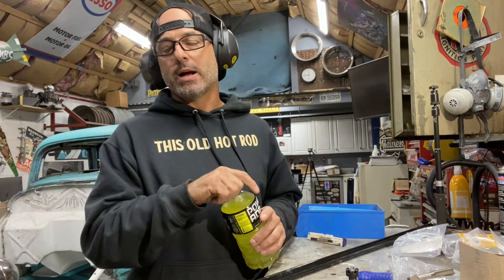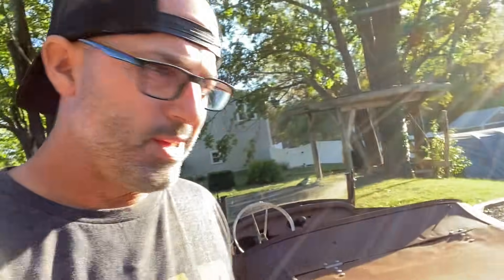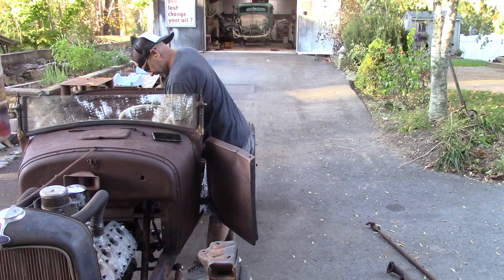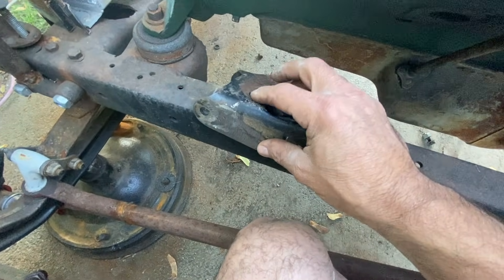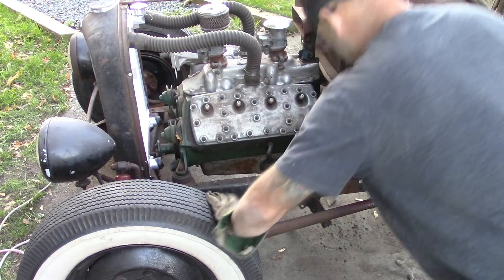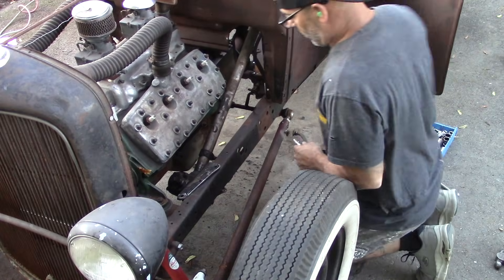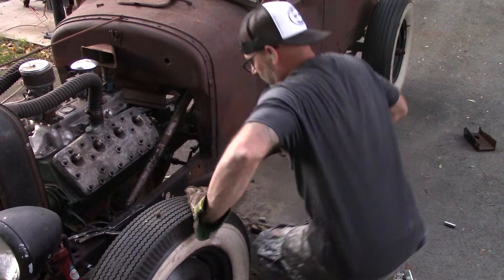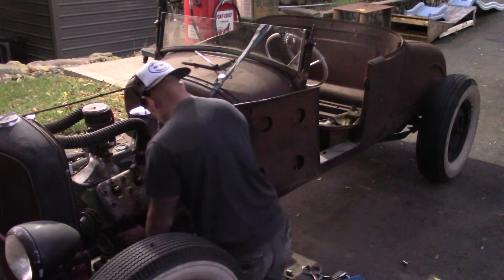1927 Ford Traditional Hotrod Build [ Episode 11]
Episode 11 of the 1927 Ford Model T traditional hotrod build
This episode Im modifying and installing the 1946 Ford Steering into the model A chassis.

The is the start of the 1927 Ford roadster build that will be known as The Pinetree T.
the car is a 1927 Ford Model T roadster.

It will be powered by a 1941 Ford flathead V8 with some early speed parts on it,
Mated to an early ford 3 speed transmission and a V8 banjo rear axle.

I’m excited to keep moving forwards with the next stages to start piecing together the little things that will make the roadster a true traditional hot rod.

I hope you enjoy the series as I build this 1927 Ford Model T roadster into a true traditional hotrod in my driveway.

 I will be racing this car at Pinetree Jamboree at Winterport dragway in Winterport, Maine
I am a member of that club and I help put on the event !

The car will be built in my driveway using all old parts like they were built back in the day  and will be powered by a flathead ford V8, 1939 transmission and a banjo rear axle